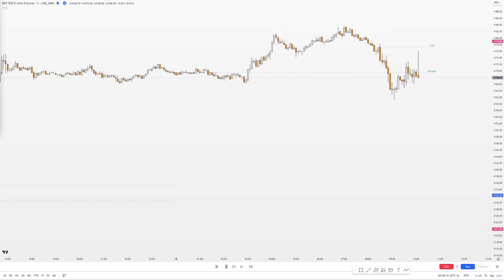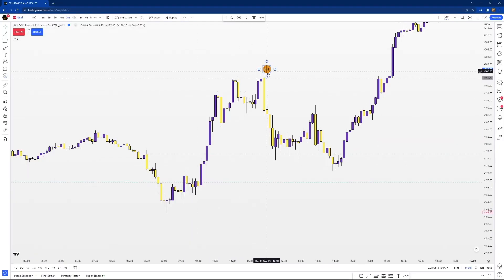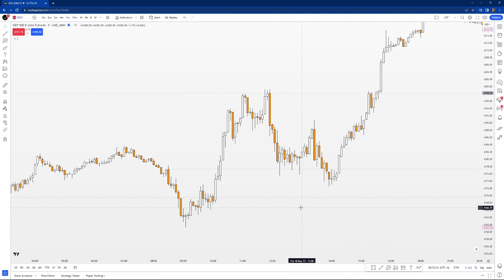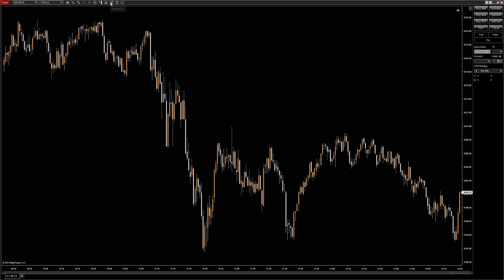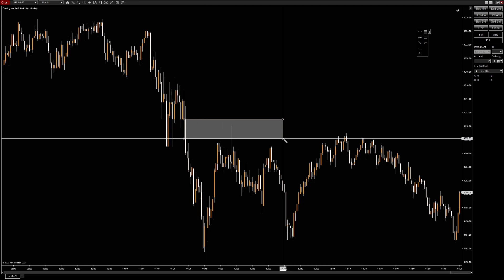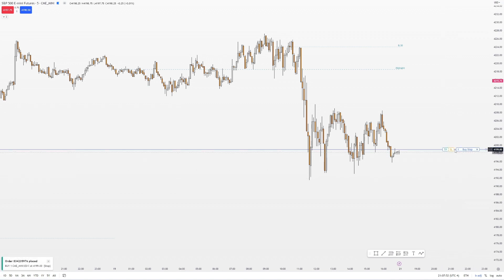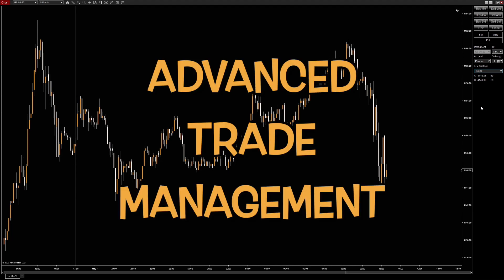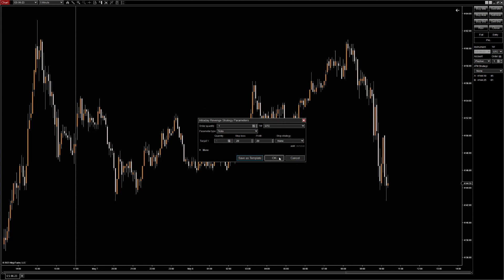How to Transform Your NinjaTrader Into TradingView | 5 Easy Hacks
These 5 tips and tricks will help you upgrade and transform your NinjaTrader into a better charting platform than TradingView. Trust me...these hacks will help you in the long run.

GET FUNDED TO TRADE FUTURES (Best Current Deals)

📈TradingView Charting Platform | $15 Off Your Next Plan!

Intro 0:00
Chart Customization 0:28
Tool Bar 0:57
Important Tip. Don't Skip! 1:55
Market Replay 2:16
ATM Strategy (Bracket Order) 3:32
Custom Indicators 4:56